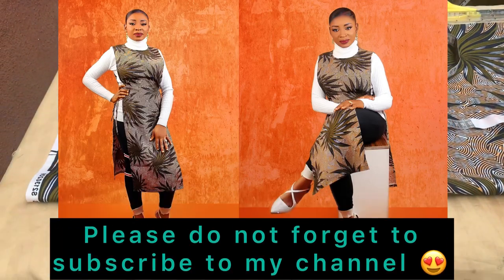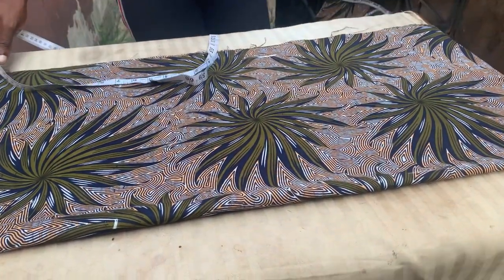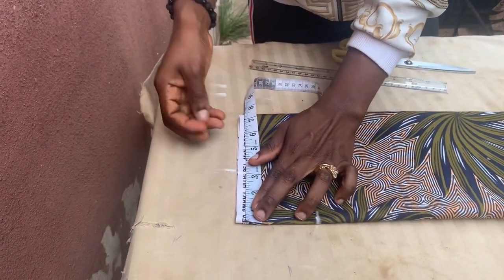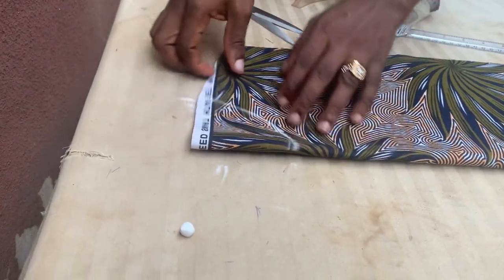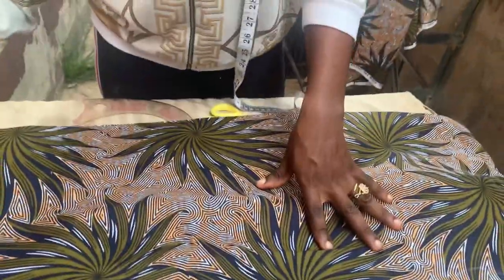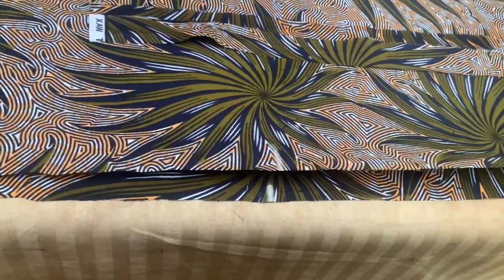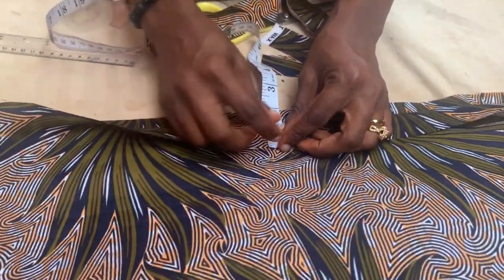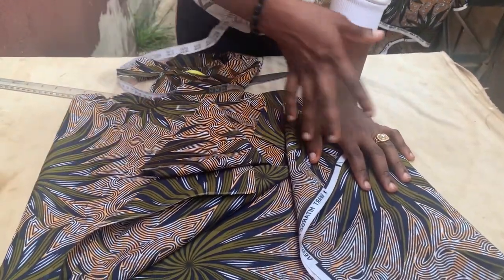HOW TO: Cut and Sew Beautiful KIMONO APRON dress. Super easy and simple beginners level tutorial